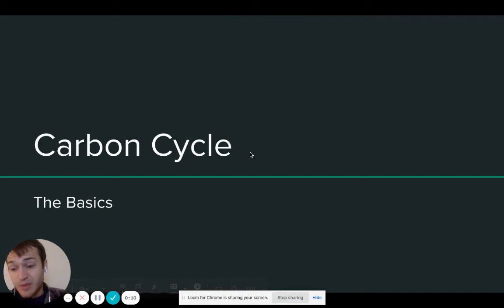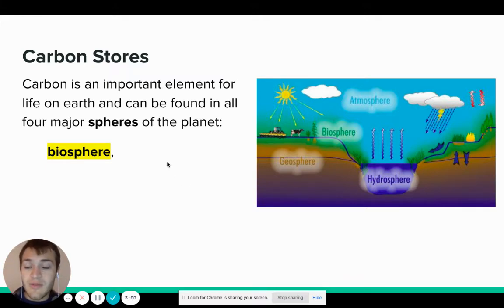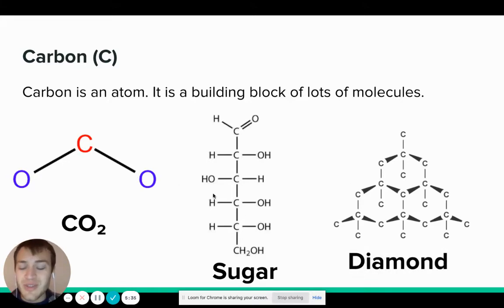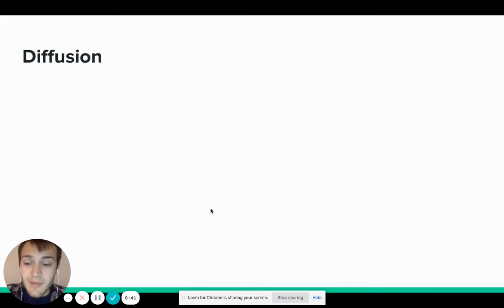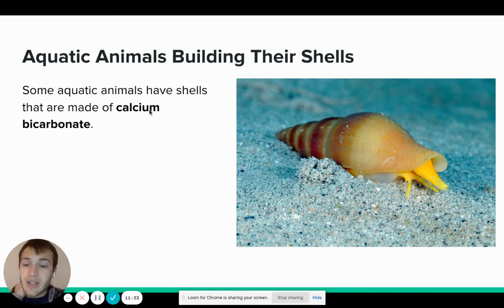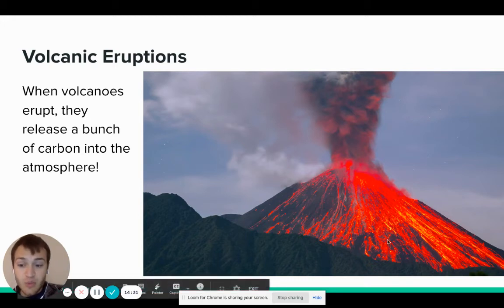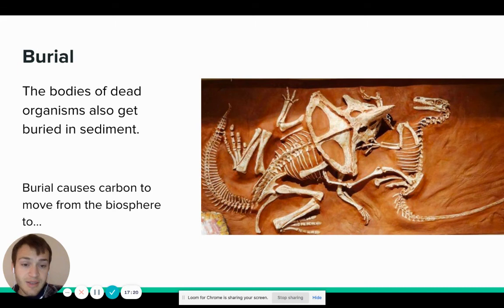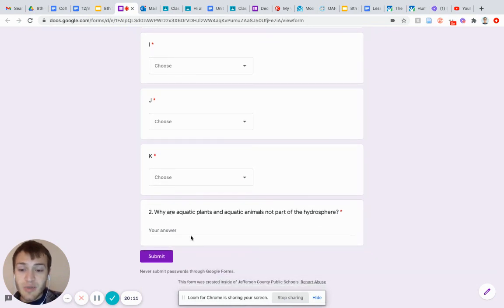8th Science, Lesson 27: Carbon Cycle, Part 2